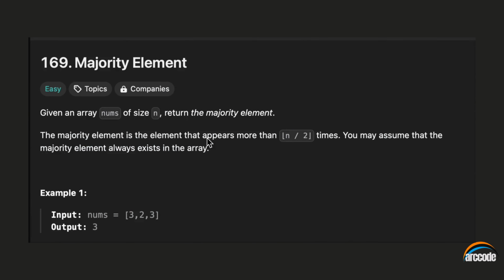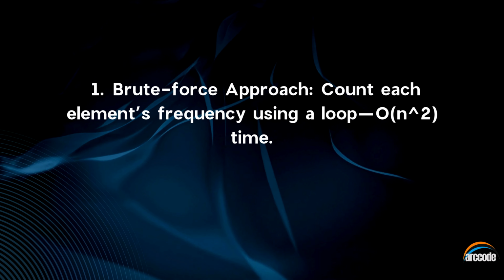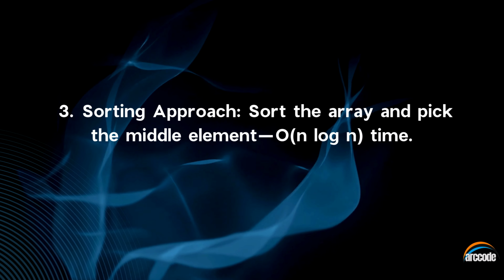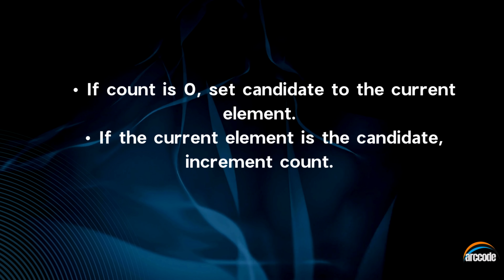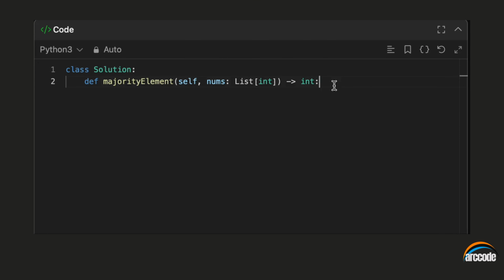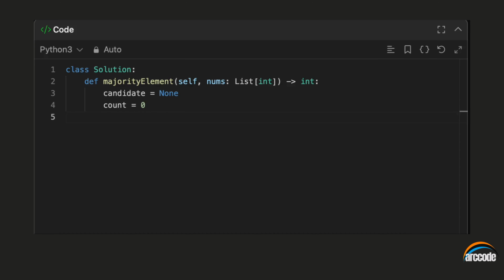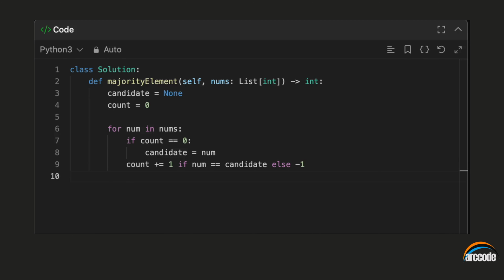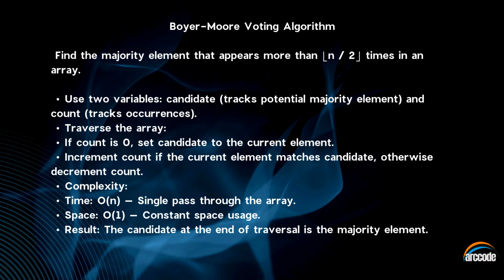Majority Element | FAANG Interview Prep | LeetCode 169 Solution in Python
Prepare for your FAANG coding interviews with this in-depth solution to LeetCode Problem 169: Majority Element. In this video, we explore how to find the majority element in an array using the Boyer-Moore Voting Algorithm—an elegant, efficient solution that operates in O(n) time and uses O(1) space. This method is ideal for handling large datasets and is a favorite among interviewers at top tech companies, including FAANG.

What You’ll Learn:
 • Problem Overview: We’ll start with a clear explanation of the problem statement, input/output examples, and constraints.
 • Solution Strategies:
 • Brief overview of less efficient solutions (brute-force, hash maps, sorting) and why they aren’t optimal for large-scale interviews.
 • Deep dive into the Boyer-Moore Voting Algorithm, explaining how and why it works, step-by-step.
 • Python Code Implementation: A complete walkthrough of the Python code with key lines highlighted and explained for easy understanding.
 • Test Cases: Real example walkthroughs to ensure you grasp how the algorithm works in practice and to solidify your interview prep.

Mastering the Boyer-Moore Voting Algorithm is essential for coding interviews, especially if you’re aiming for a job at FAANG or other competitive tech companies. This video breaks down complex concepts into digestible parts, making it easier to understand and apply during your interviews.

Stay Ahead in Your Coding Prep:
 • Watch to the end for valuable tips on how to explain your thought process in interviews and stand out to potential employers.

Let’s get ready to ace those coding interviews together!